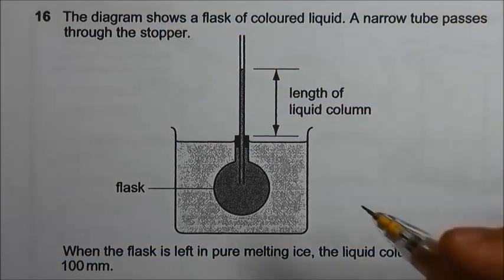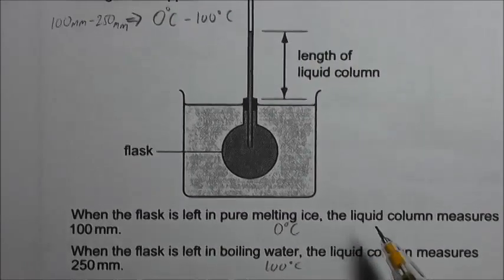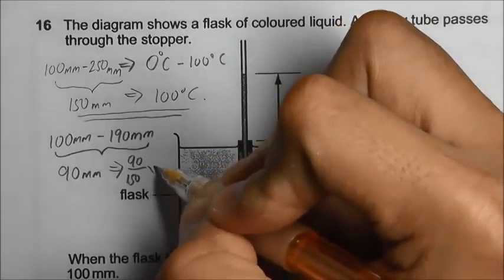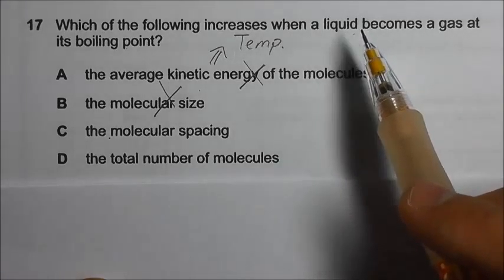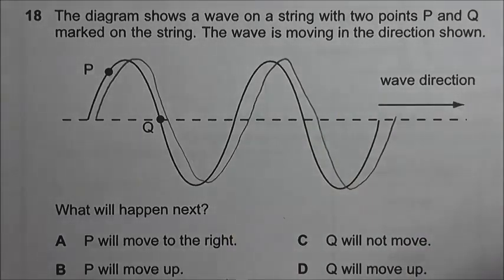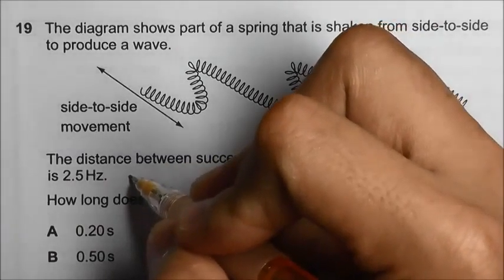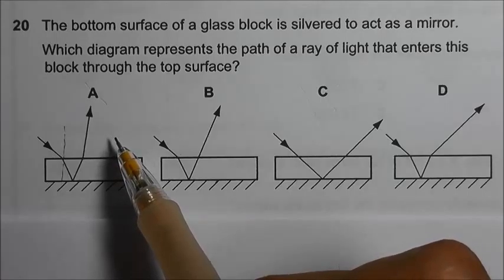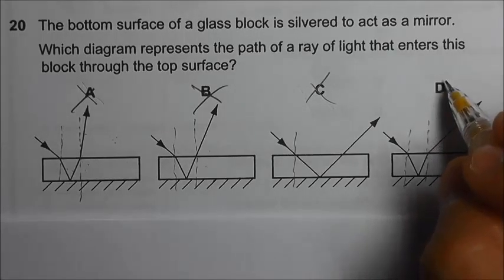2008 O' Level Pure Physics P1 Qn 16 to 20